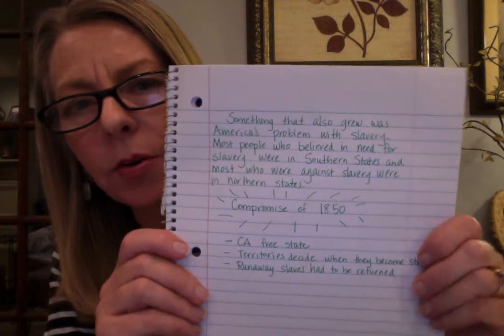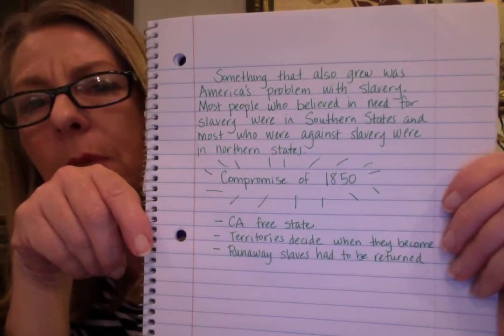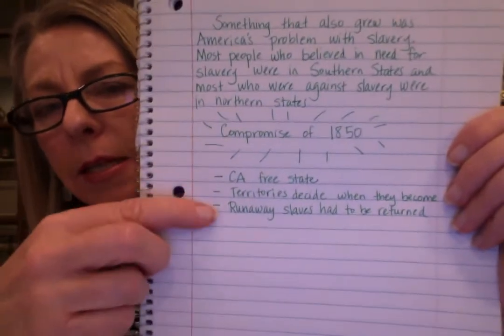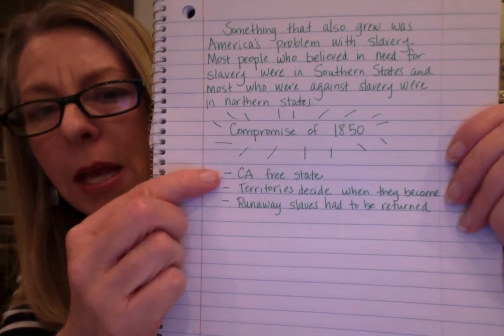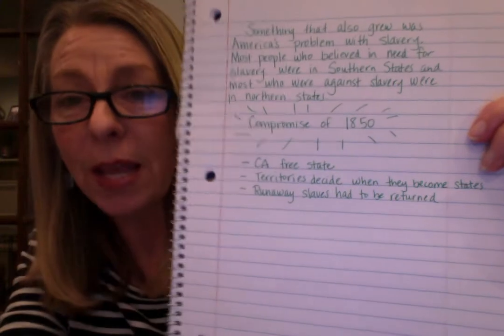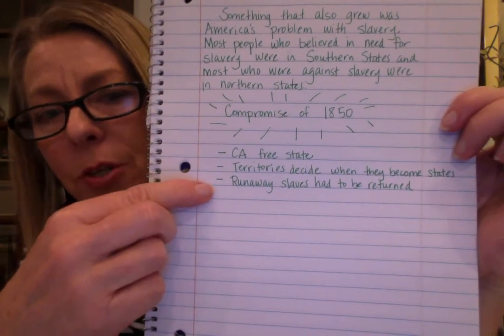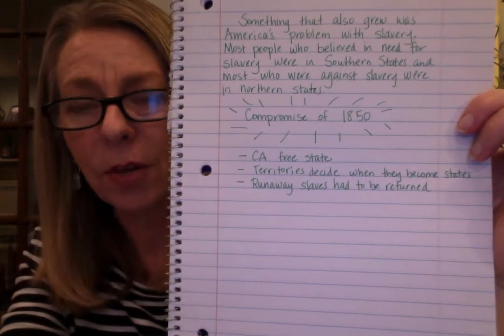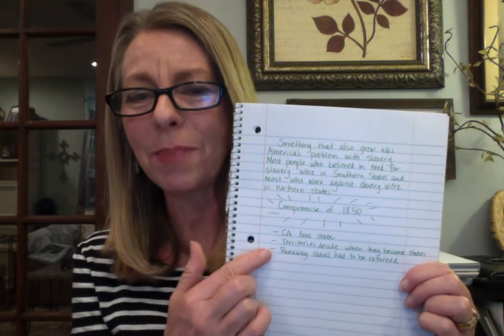History U S and Slavery Problems Grow Part 2